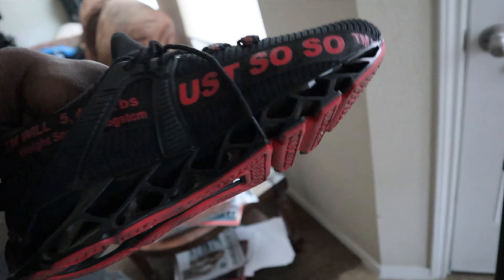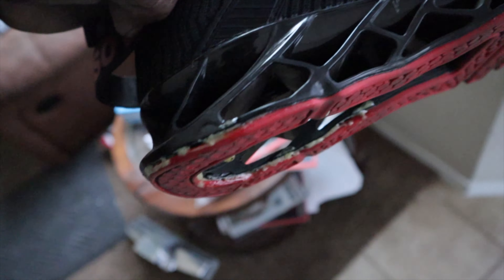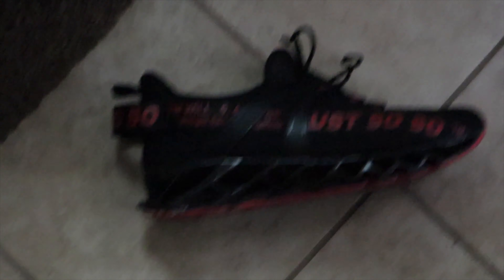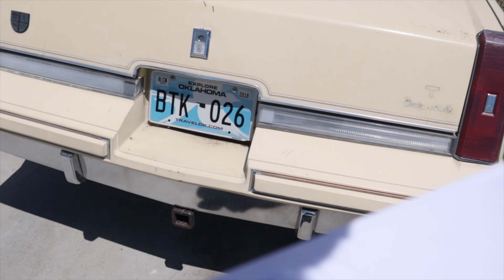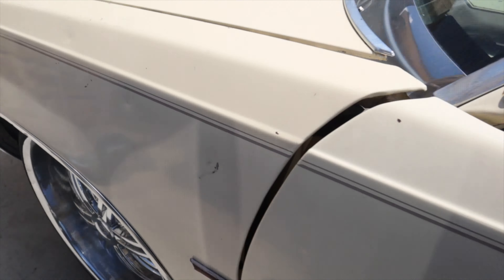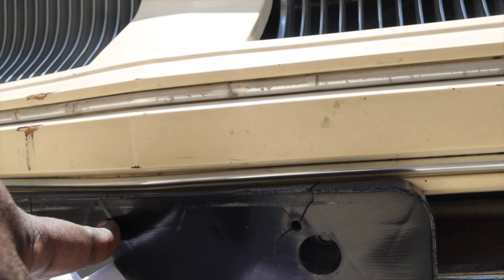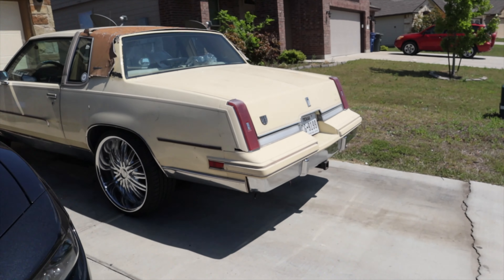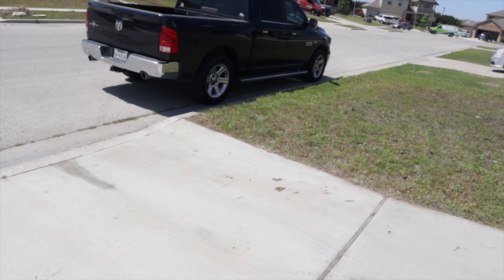NEW SHOES AND NEW PLATES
WELCOME TO THE LSCR254 CHANNEL THIS  IS MY JOURNEY AS A HOBBYIST AUTOMOTIVE ENTHUSIAST JOIN ME AS I TAKE TRIPS TO JUNKYARDS, CAR SHOWS AND RACING EVENTS AS THESE ARE THE THREE MAJOR FACES OF THE CAR COMMUNITY IN CENTRAL TEXAS TO INCLUDE WACO KILLEEN AUSTIN DALLAS ETC. COME JOIN US AS WE IDENTIFY OUR WEAKNESSES AND MAKE THEM OUR STRENGTH!!!